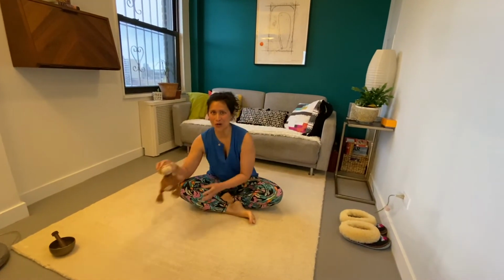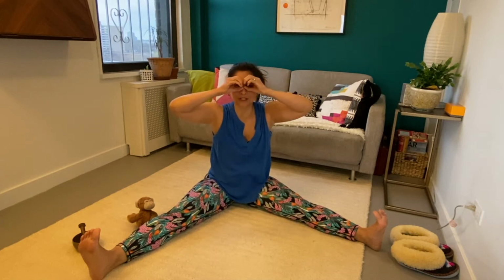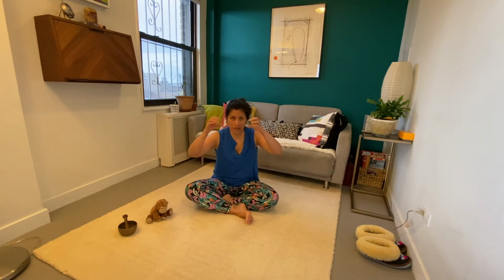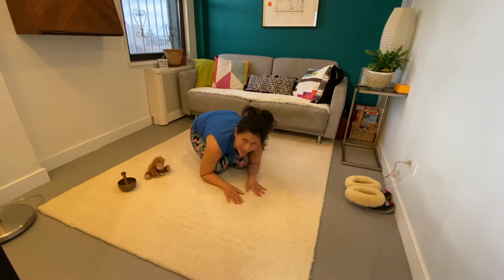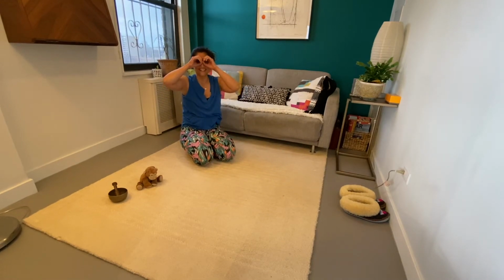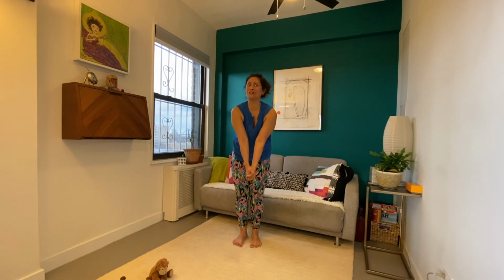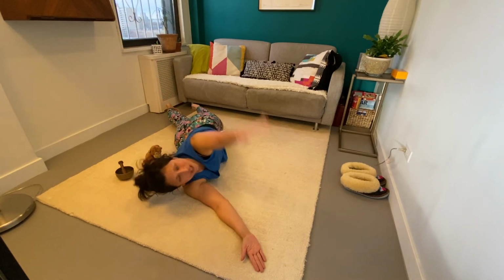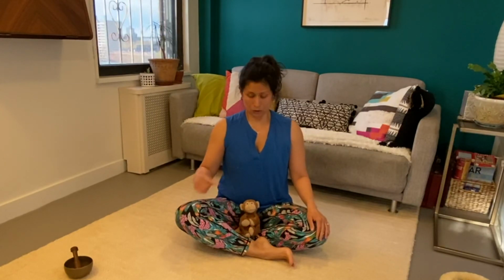Yoga Den with April- Let's go to the Zoo!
Let's go to the zoo with April, from SoulShine Life Yoga for Kids. We'll do yoga like Lions, Giraffes and Zebras! Great for kids (ages 3-6) and families.
for more yoga & mindfulness offerings for kids & families.